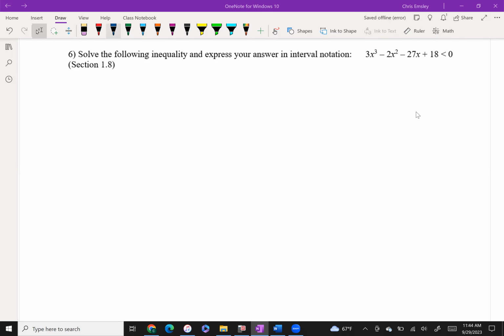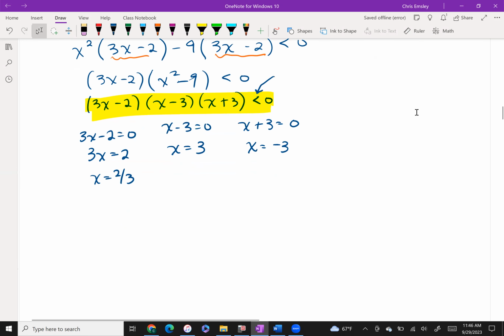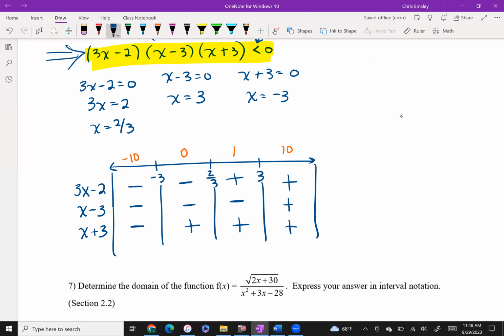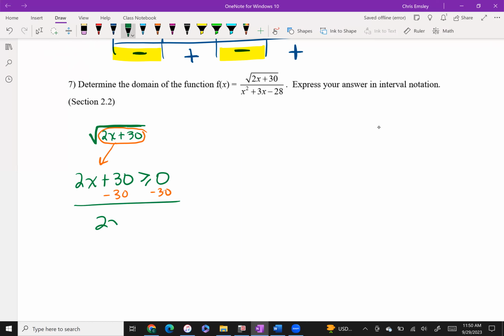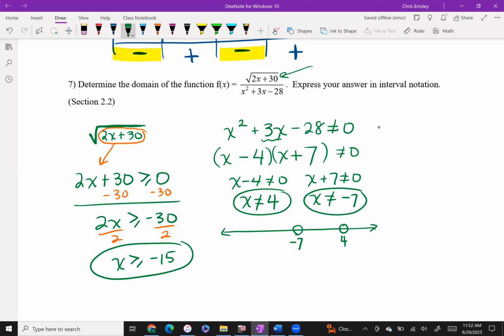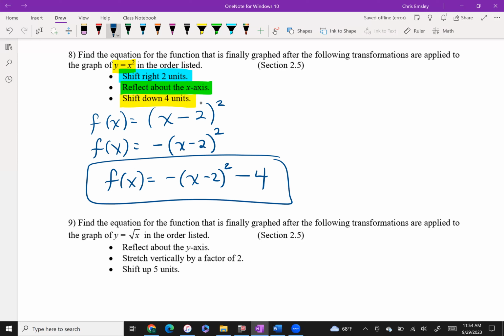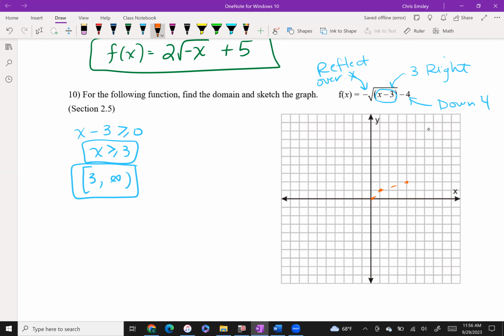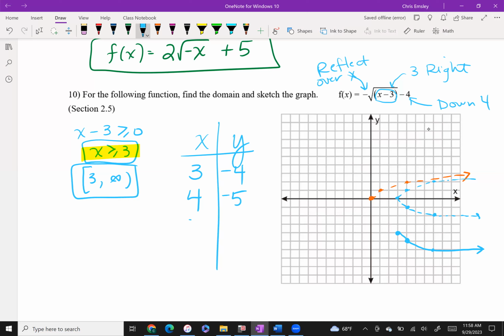Final Review 06-10 Day1